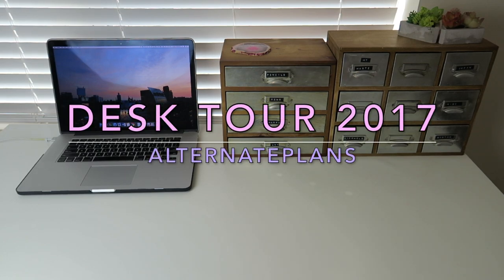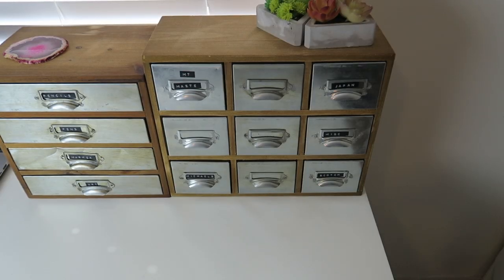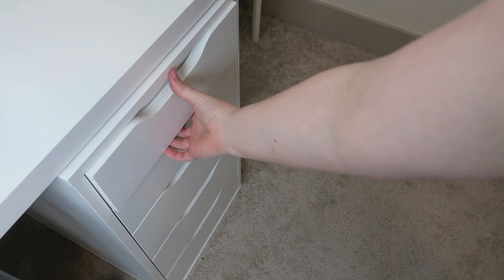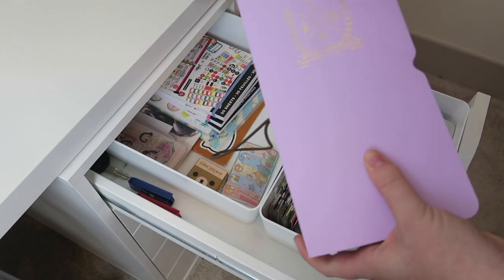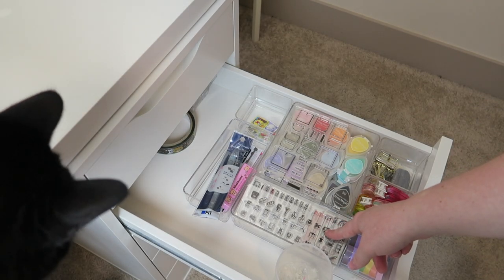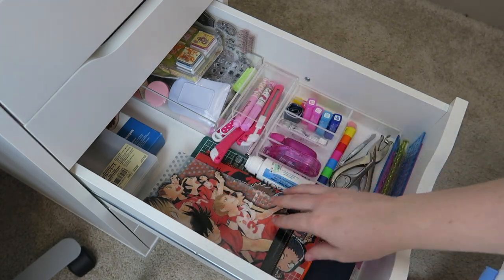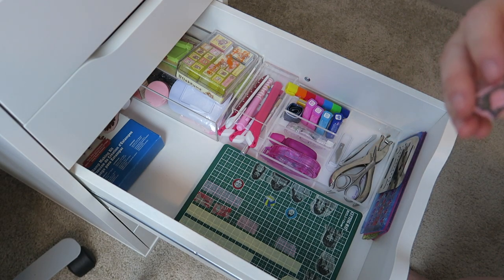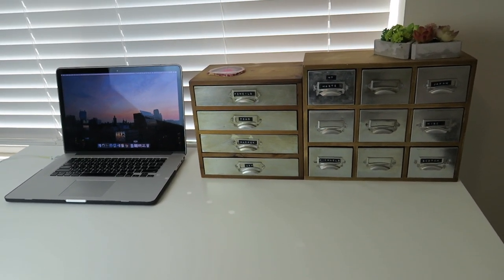📚💻🤓Desk Tour 2017🤓💻📚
Let me know which planners you're using in 2017 in the comments below!

Equipment I use:
Tripod: